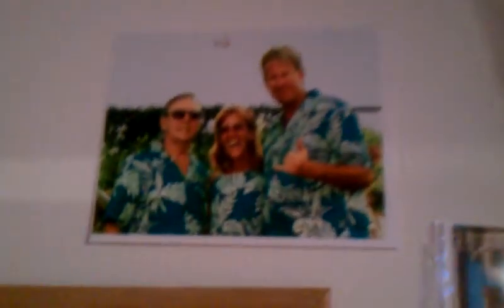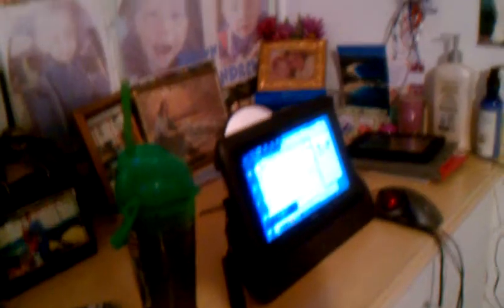tour of my room at Paradise part two